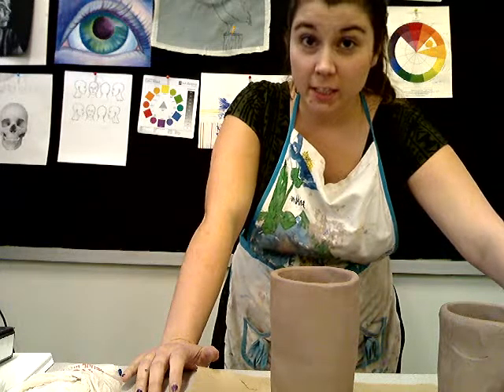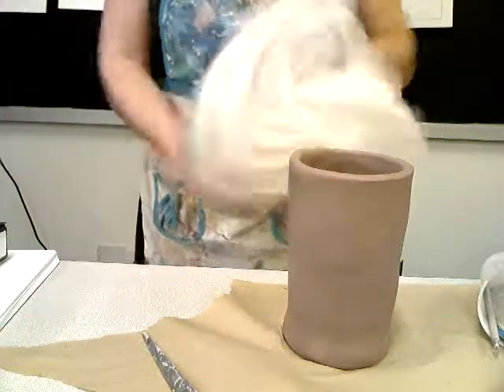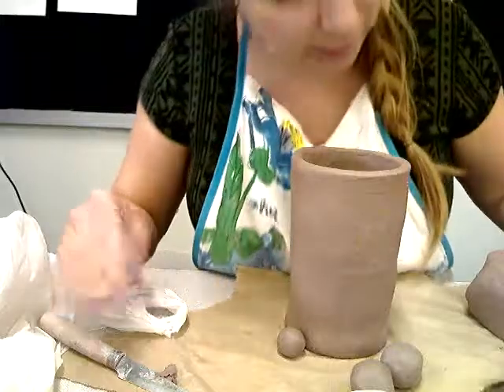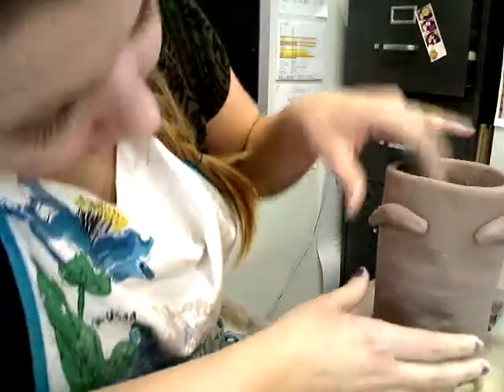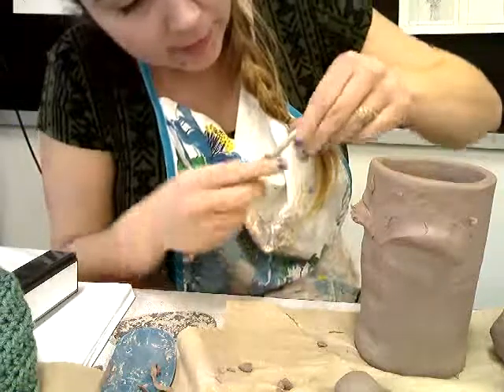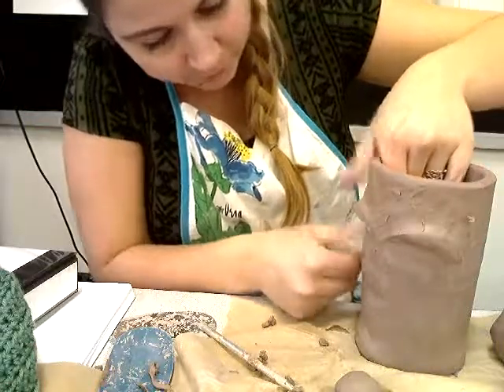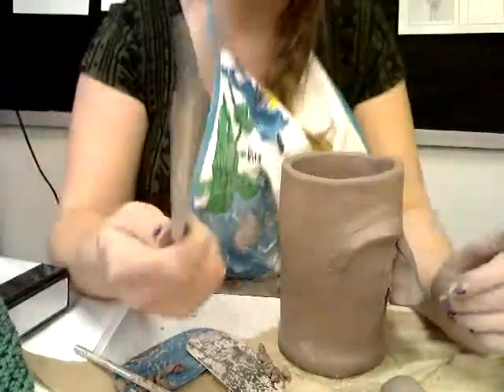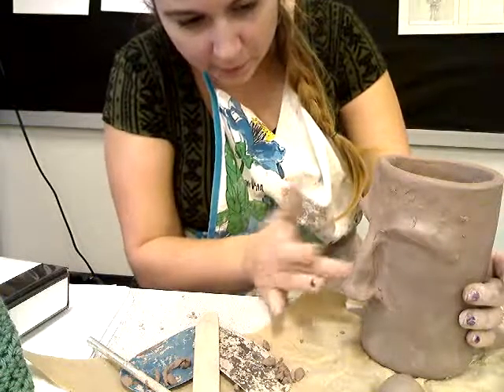Face Cup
Adding a face to the clay slab cup